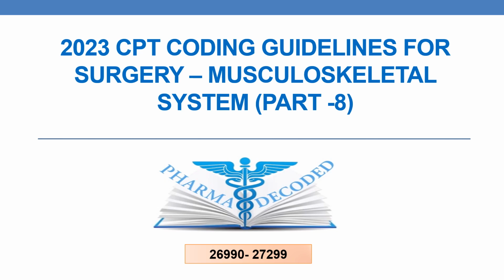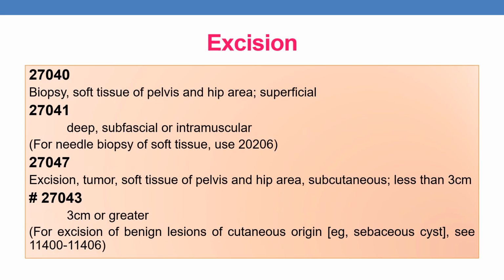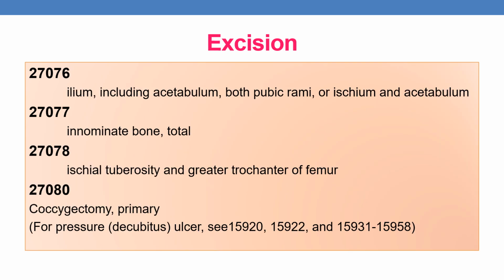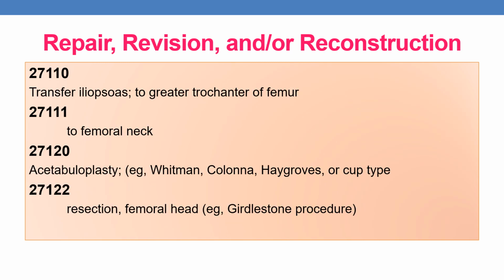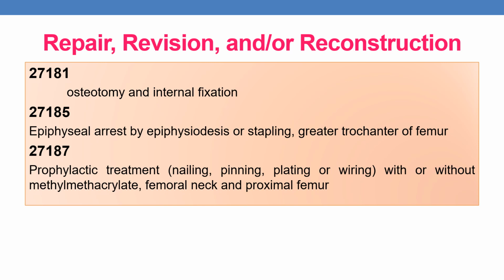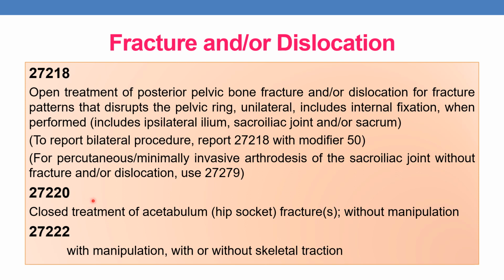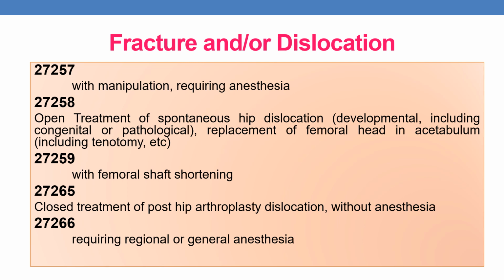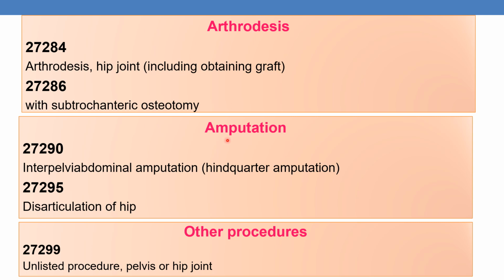2023 CPT CODING GUIDELINES FOR SURGERY MUSCULOSKELETAL SYSTEM PART 8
2023 CPT CODING GUIDELINES FOR SURGERY   MUSCULOSKELETAL SYSTEM PART  8